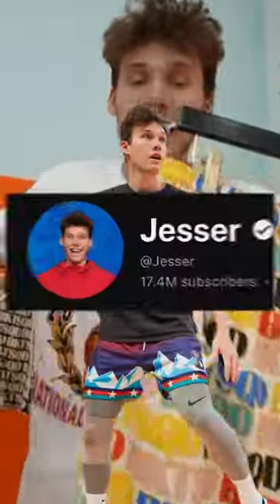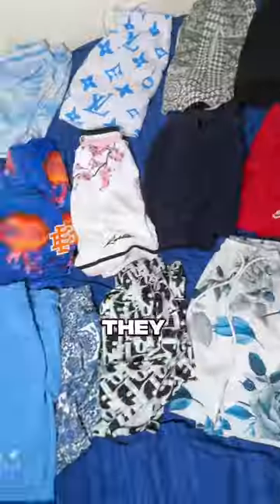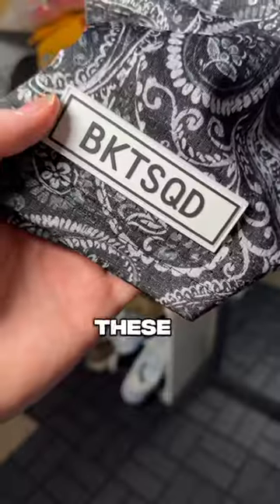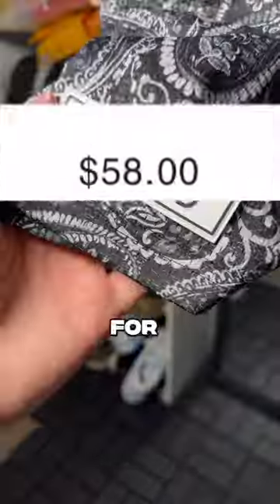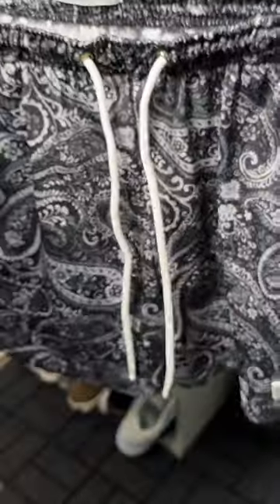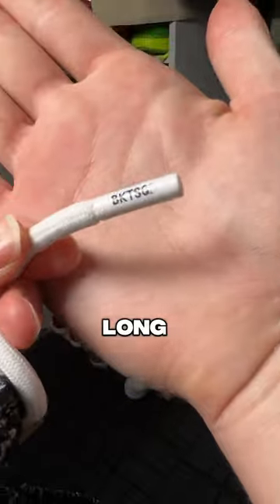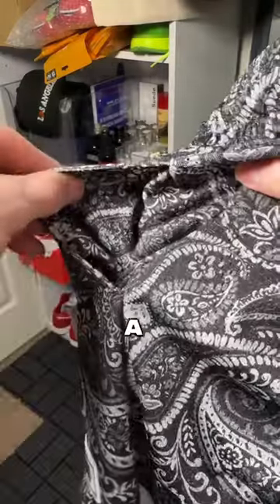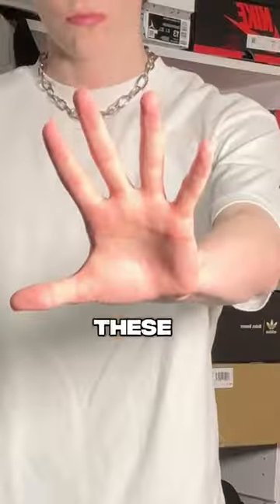Are Jesser’s BucketSquad Shorts Worth it? 👀🩳